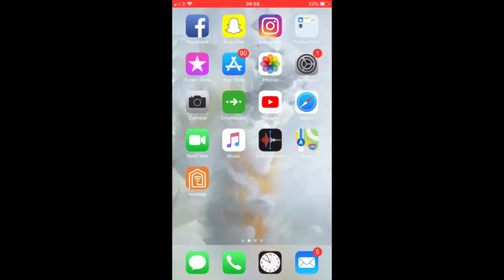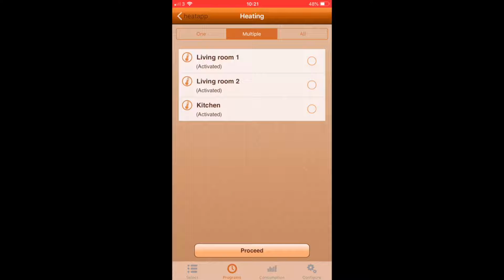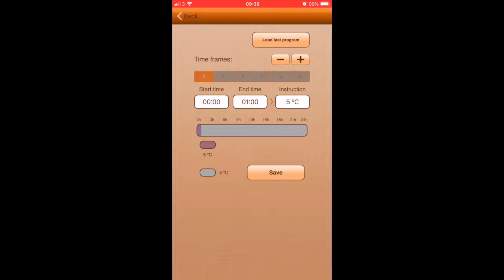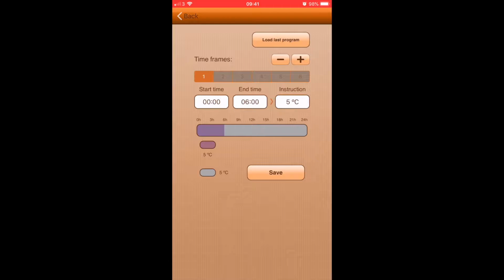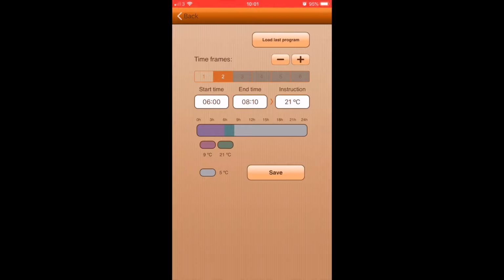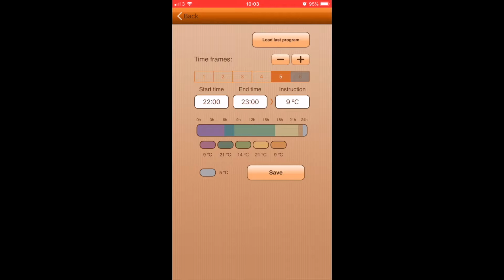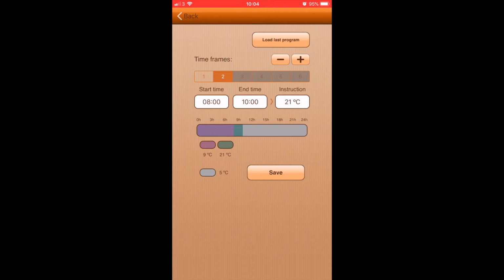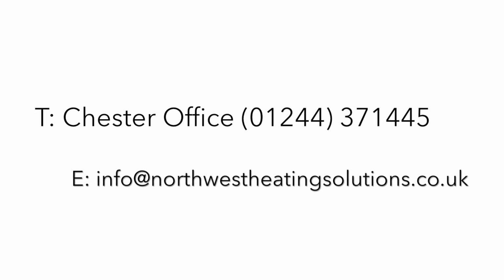Programming Heat App